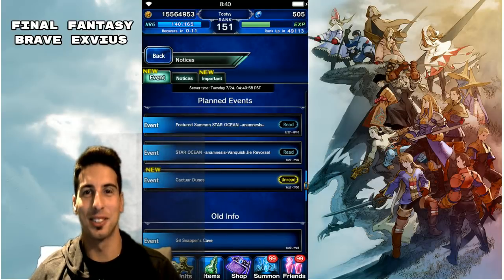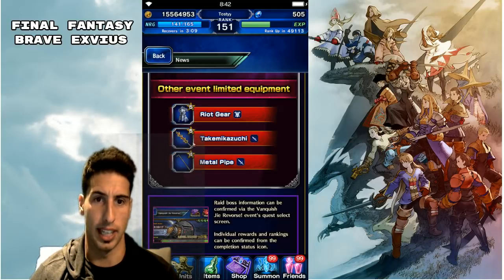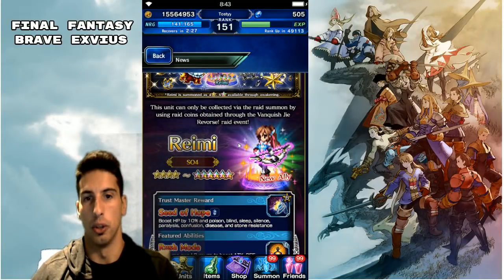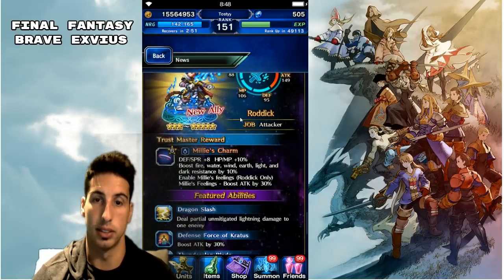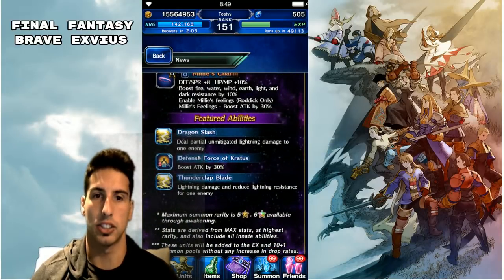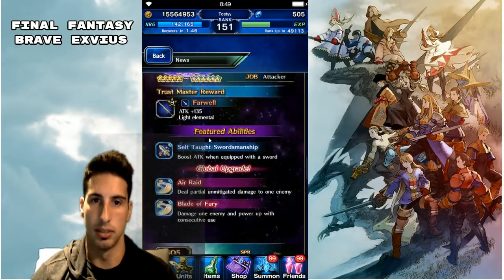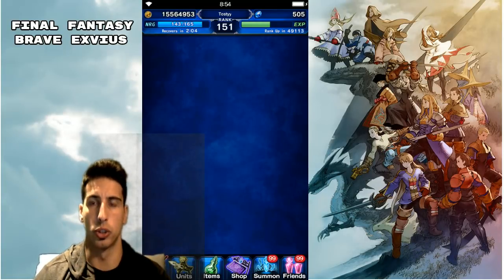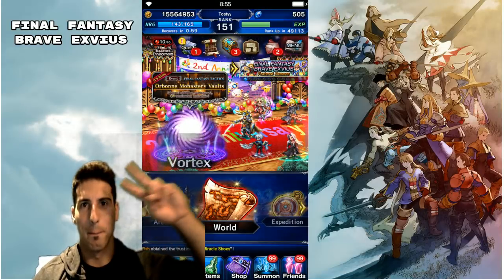FFBE - Final Fantasy Brave Exvius - Star Ocean Collaboration and New Raid Event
Today i cover the news that was released in game. We get a new Collaboration with Star Ocean and also with that we are getting a new banner. Rena, Fayt, Fidel and Roddick will join the fray here on the global side. With them will come a new raid event, wich you will be able to get moogles, rare summontickets and other goodies. We are also getting the 3* espers version of titan and lakshmi.